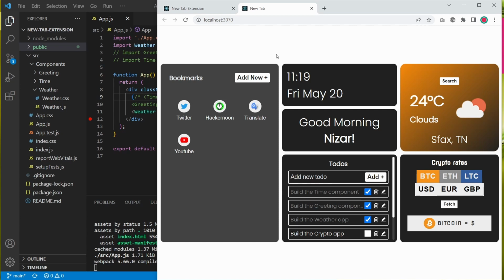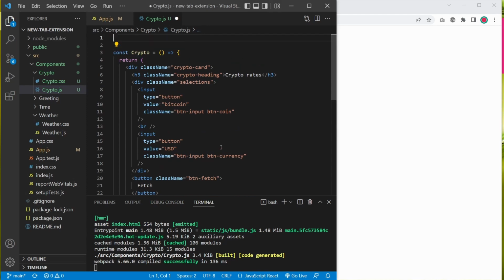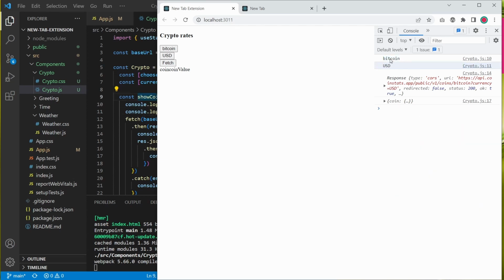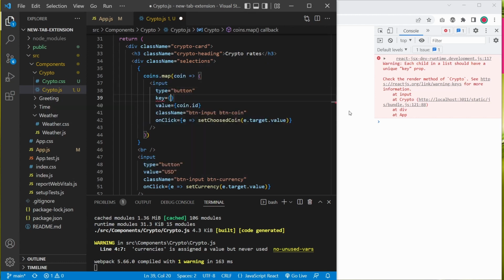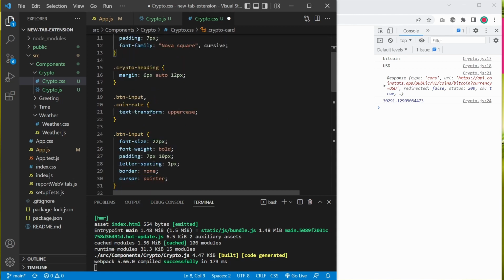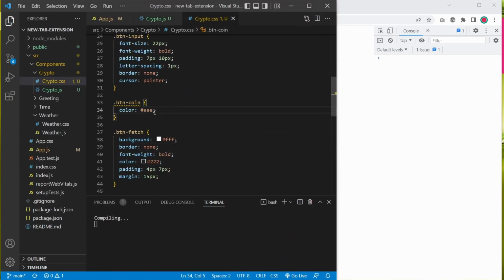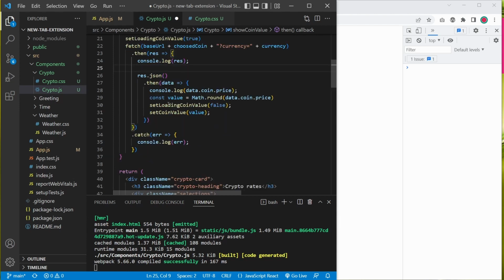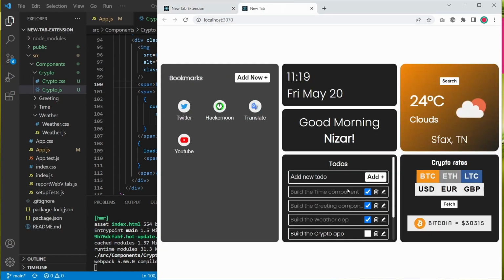Build a Crypto app with React | Chrome extension with React part 4/6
We're going to create a crypto app with React that shows real time cryptocurrency rates from a free external API (coinstats).

In this series we're going to see how to create a Chrome extension with React.
We're going to build 6 React apps and combine them into one single interface to form a Chrome extension that gets opened on every new tab.

This project features 6 widgets (Time and date component, Greeting component, Weather app, Crypto rates app, Todos app and a Bookmarker app).

We'll cover a bunch of modern JavaScript concepts by consuming 3 free external APIs and saving data to the browser's localStorage.

Timestamps:
00:00 - Intro
00:44 - Initial Markup
03:59 - Extract Data From API
06:06 - Submit Handler
09:27 - More Coins & Currencies
14:58 - Render Coin Value
16:57 - Adding CSS
18:40 - Add Currency Symbol
19:33 - Add Coin Logo
20:23 - Set Inputs Backgrounds
22:07 - Handle Currency Switch
23:13 - Adding a  Loader
25:29 - Handle Response Errors